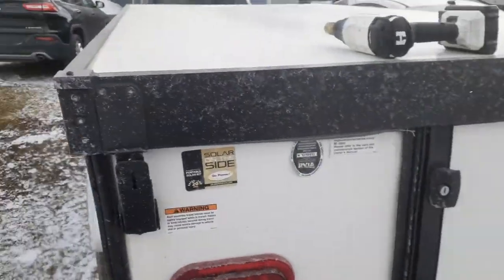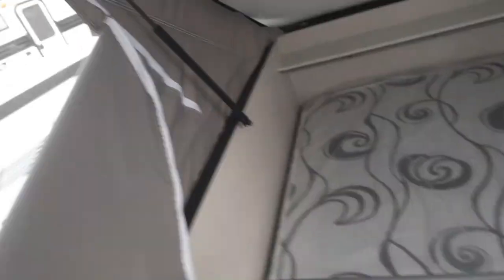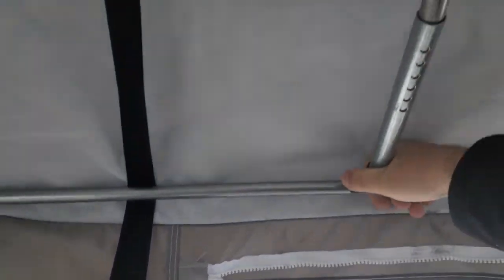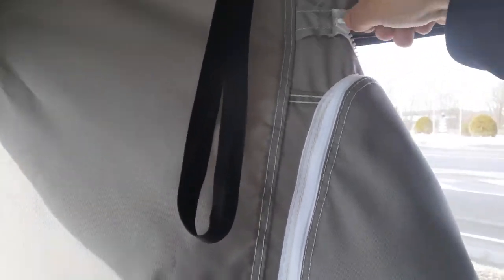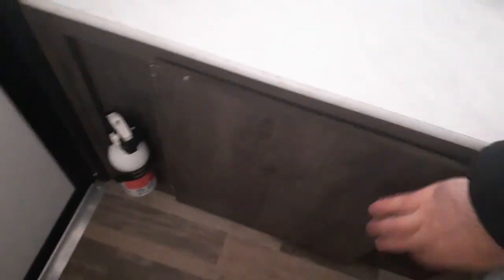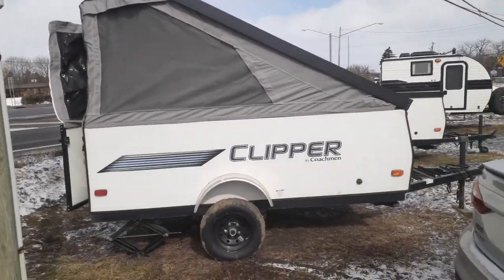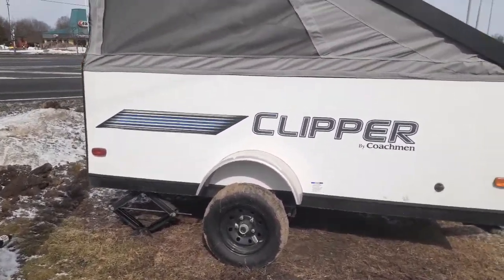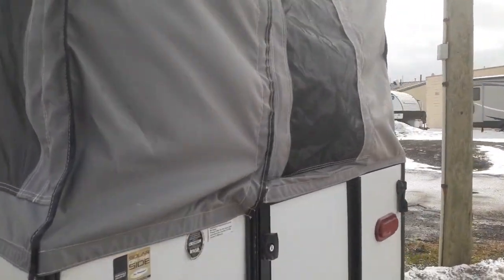2020 Coachmen Clipper Express 9.0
This is a quick view of the 2020 Coachmen Clipper Express 9.0
This is an awesome base model for those campers that don't need much.